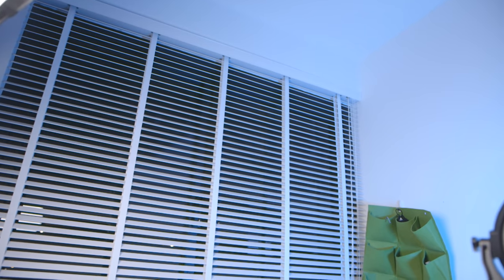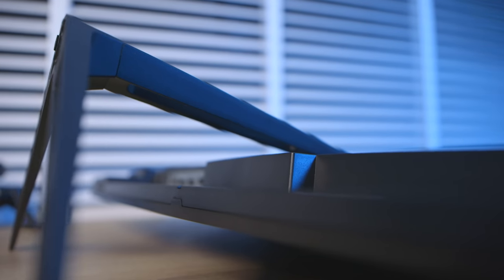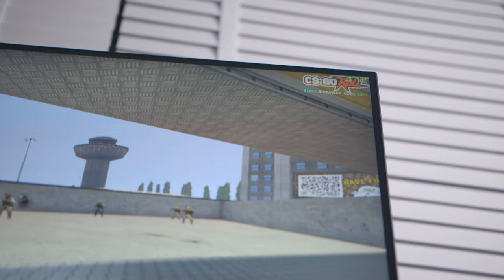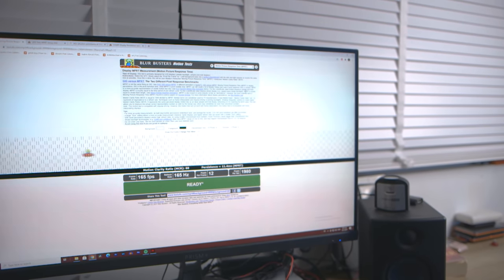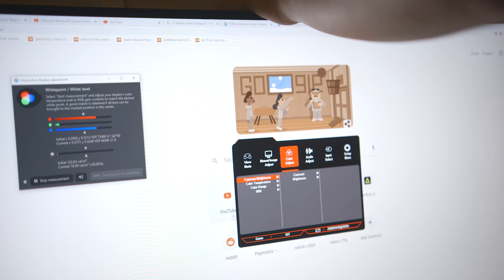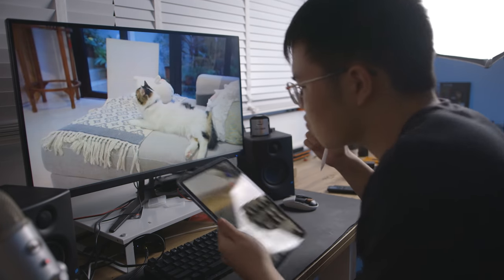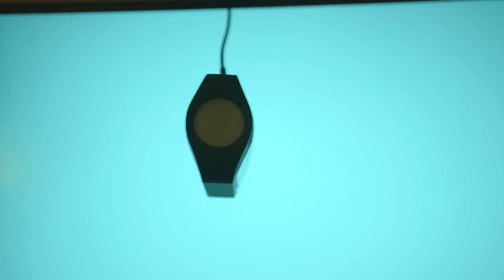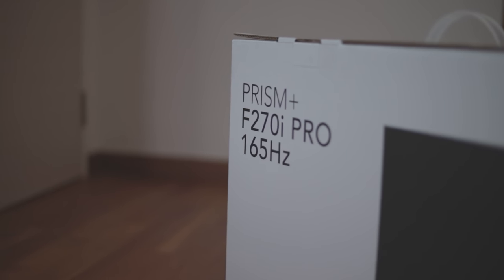Where did they cut corners? Prism+ F270i PRO 165HZ 1440p Display IN DEPTH REVIEW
Tags Prism+ TV Gaming cheap pc cheap monitor build juliantaytech f270i x340 x340 pro monitor acer asus benq